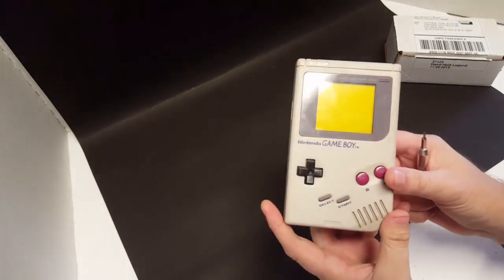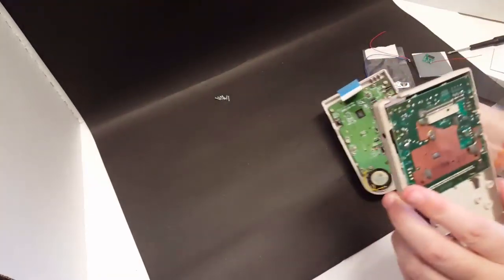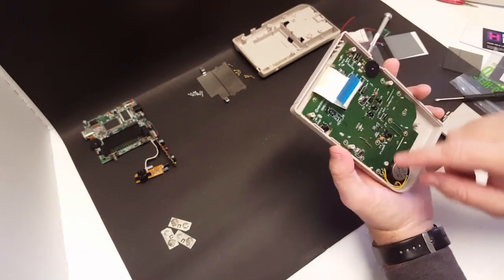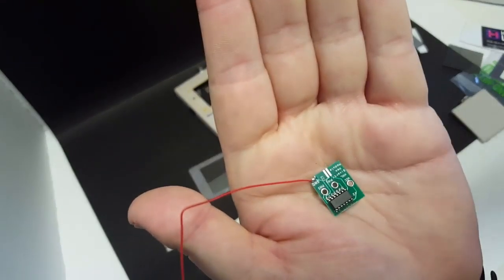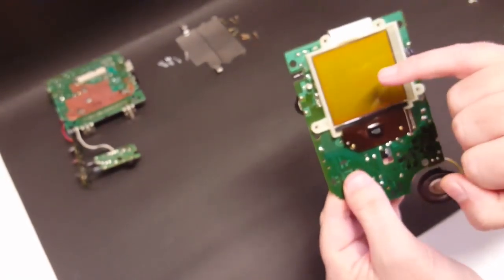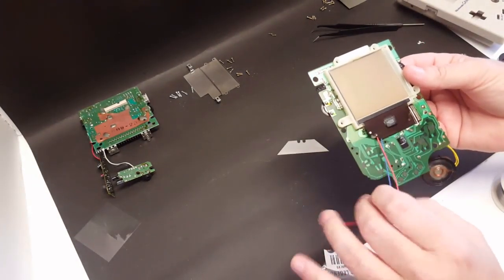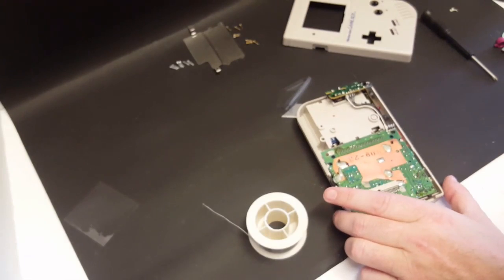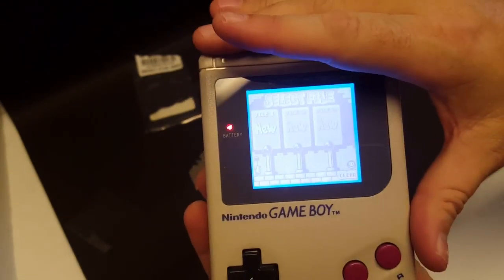Refurbish & Modding My Childhood Gameboy DMG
My eBay Store: